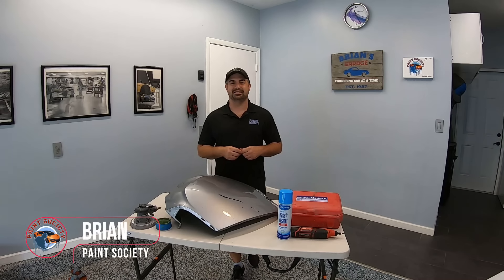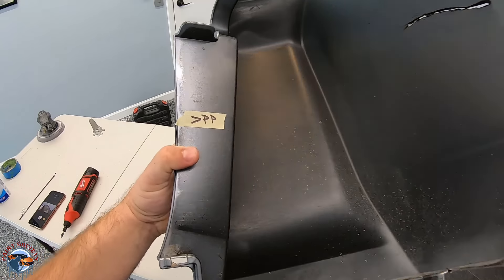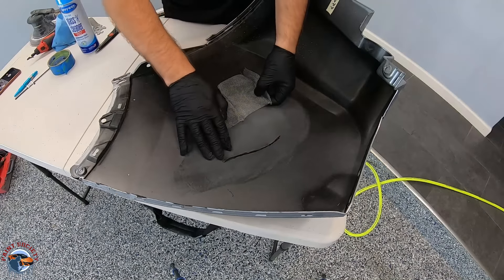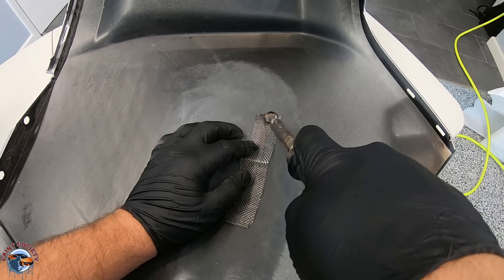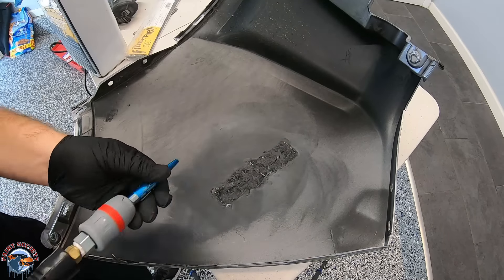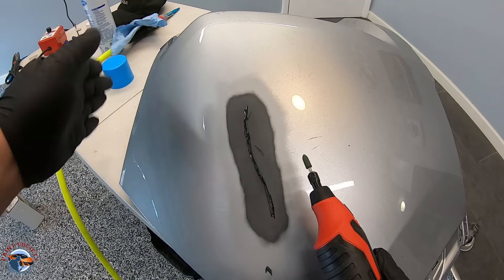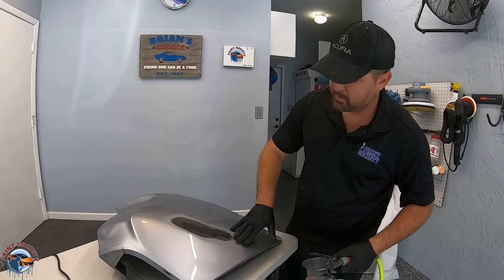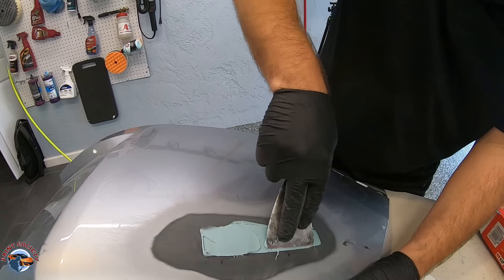How to Easily Fix Cracks by Plastic Welding!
Sometimes a crack in a bumper will be sent to the dumpster real quick, but with the knowledge in this video they can easily be fixed. In this Episode I am using the most basic plastic welder to repair a 6 inch crack in a plastic bumper cover. I have broken down the steps to make it easy for any DIY attempting bumper repair for the first time!

Plastic Welder

Glazing Putty

Flexible Primer